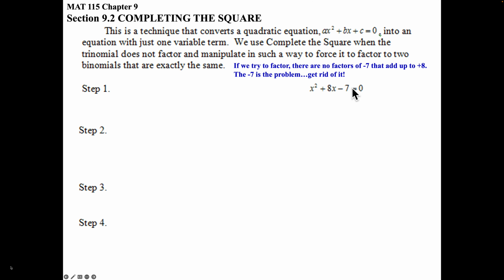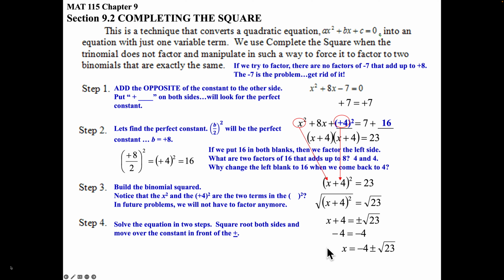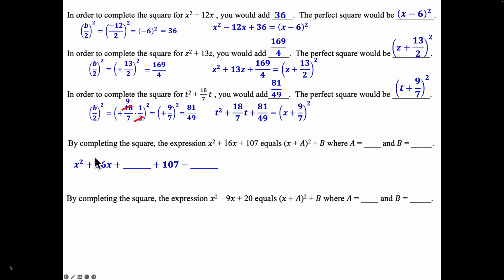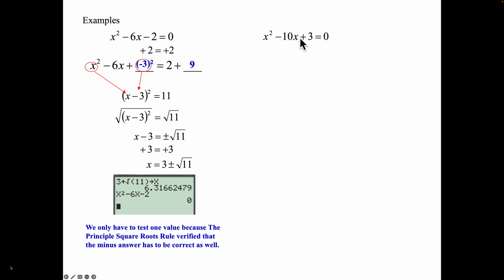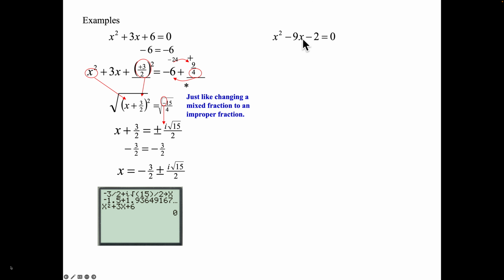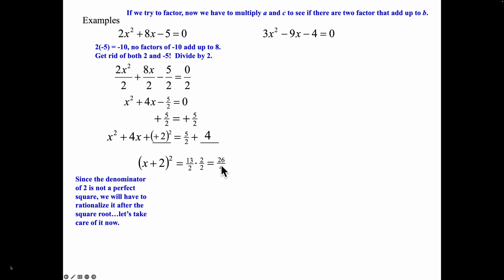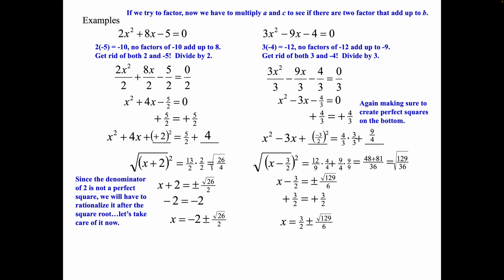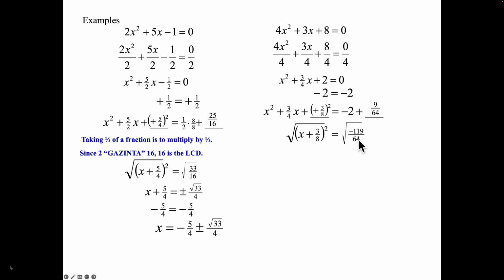MAT 114:5 9 2